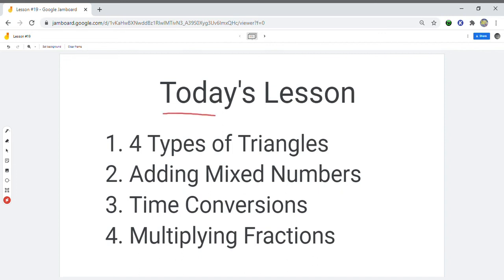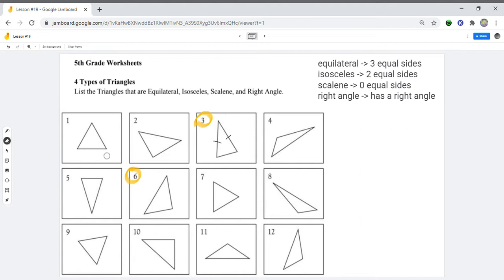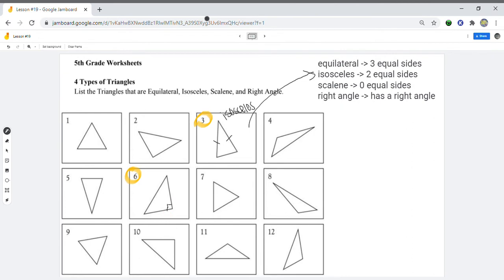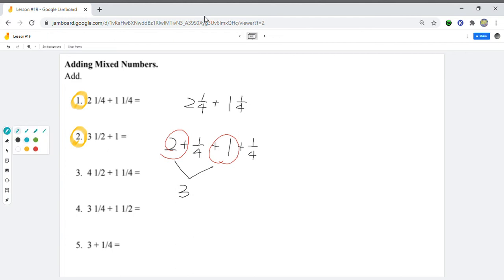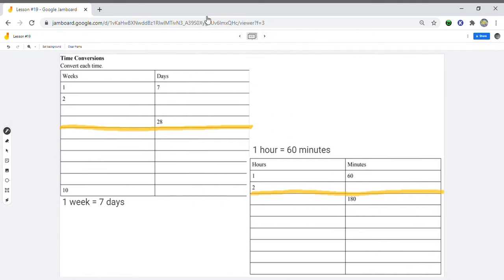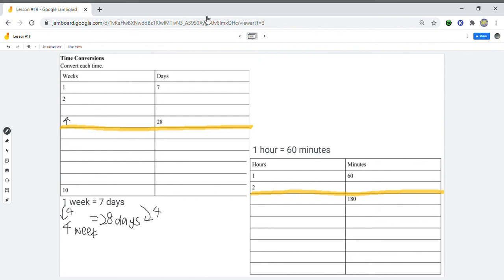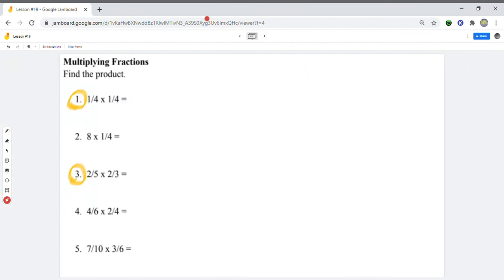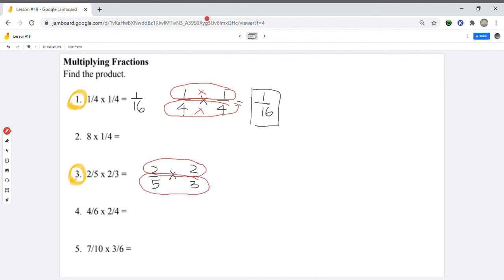5th Grade Math | Lesson 19 #6